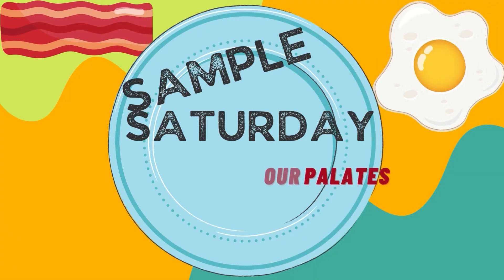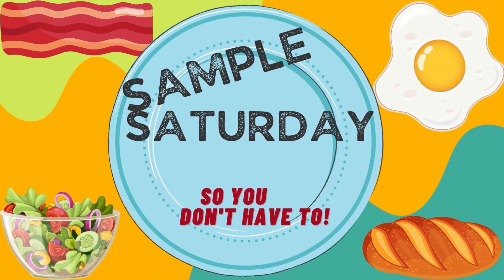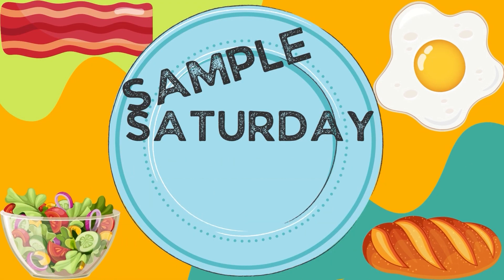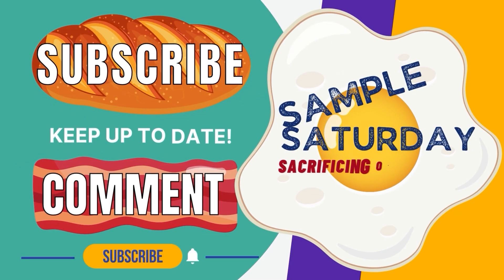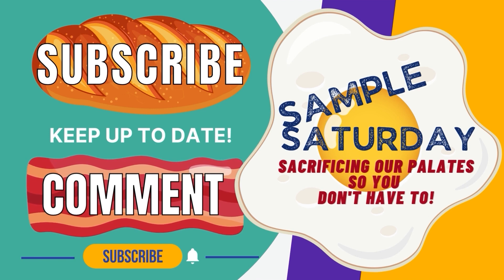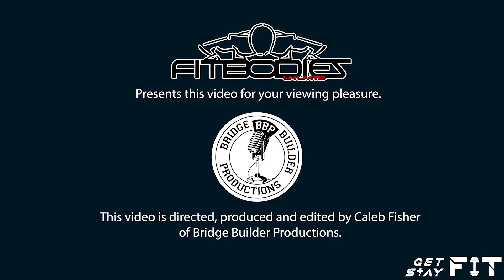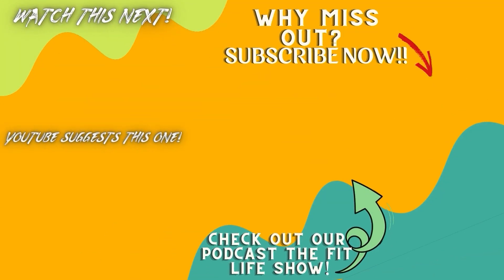Uncovering the Hydration Magic of BioTrust's Water Enhancers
Sample Saturday 113
Ready for a hydration revelation? We're putting the power of BioTrust Natural Water Enhancers to the test in this episode by putting our taste buds on the line to give you the scoop. These enhancers are packed with electrolytes, B-vitamins, and colored with fruit and vegetable juices. Will BioTrust live up to its name in our books? Only one way to find out.

Episode Topics:
Sample Saturday, water enhancer, naturally flavored drops, natural color, sugar free, no artificial sweeteners

Credits:
George Gori - Host
Seth Fisher - Co-Host
Caleb Fisher - Co-Host

This video is never to be considered medical advice and shouldn’t be taken in place of professional care or consultation such as your doctor. You should always listen to your health care professionals.

Sample Saturday, sample, samples, samplers, sampling, Saturday, Saturday's, Saturdays, taste, tasting, taster, tasters,

00:00 Which Water Enhancer Do You Trust?
00:06 Intro
00:10 Is The Answer BioTrust?